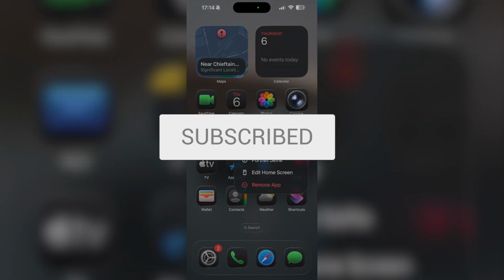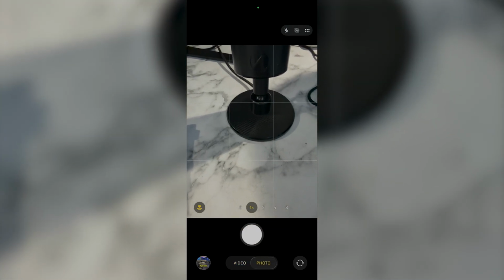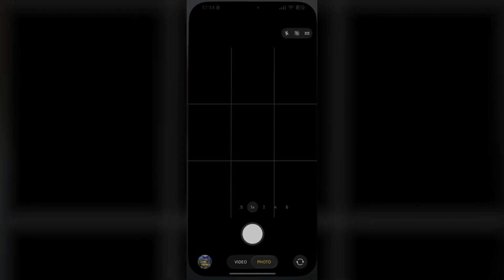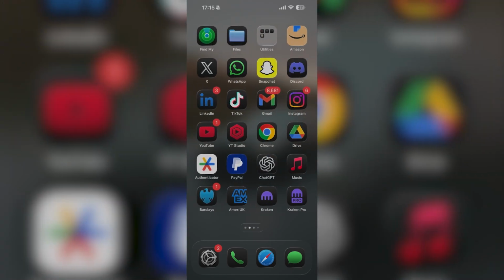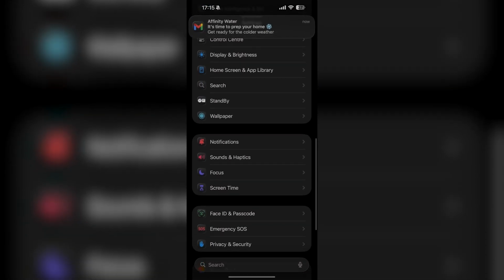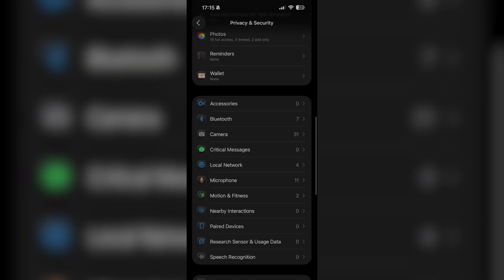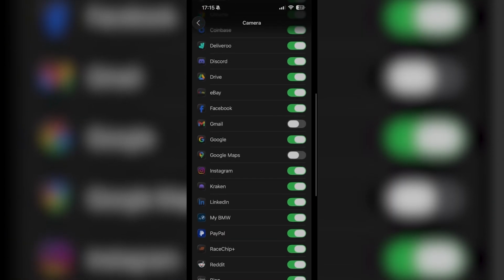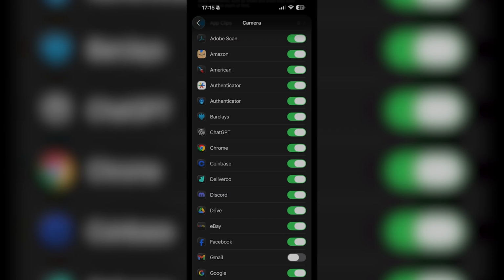How To Fix iPhone Camera Stuck On Black Screen - Fastest Guide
How To Fix iPhone Camera Stuck On Black Screen, Fix iPhone Camera Stuck On Black Screen